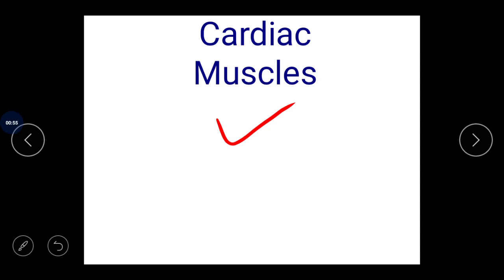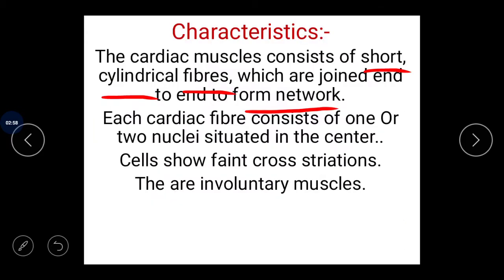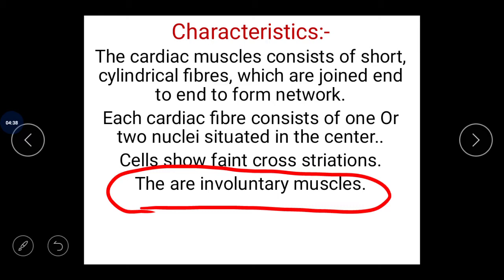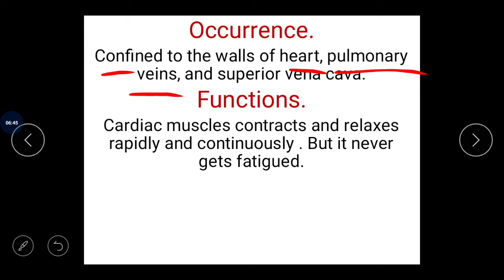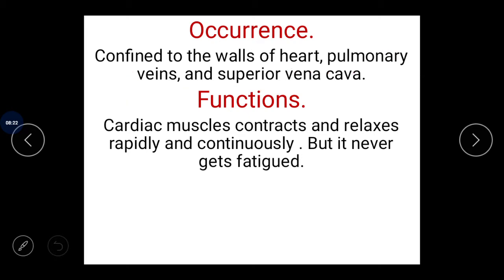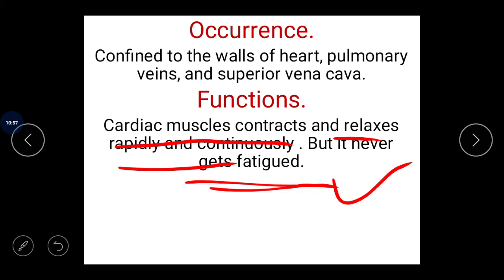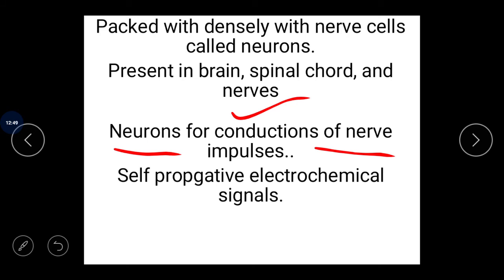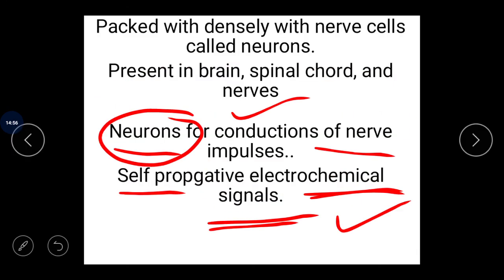Class 9th Bio Lecture 10 cardiac muscles